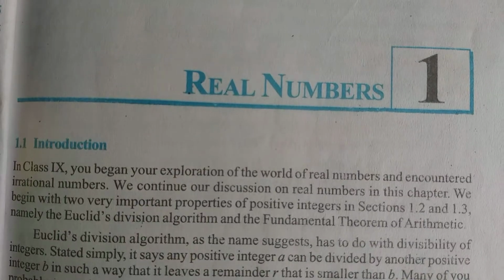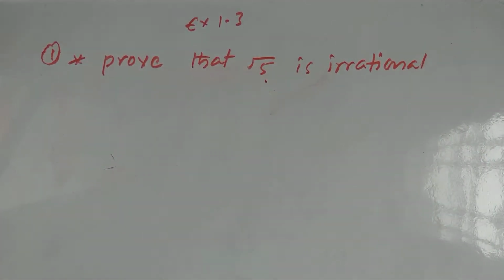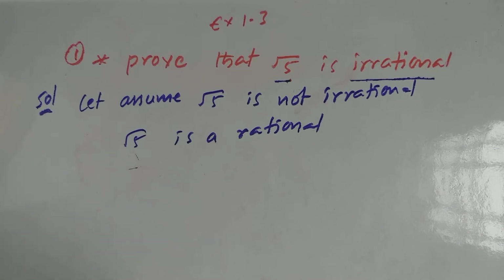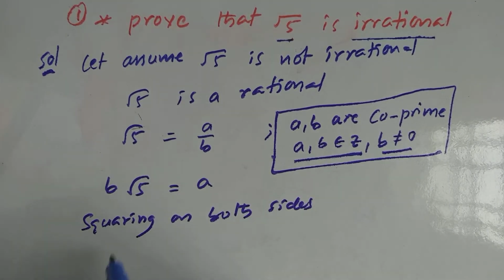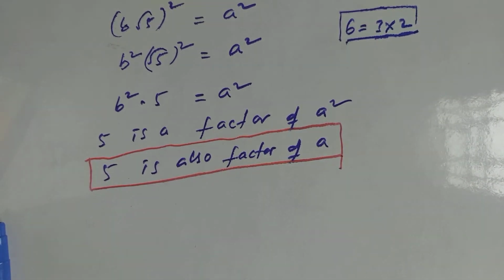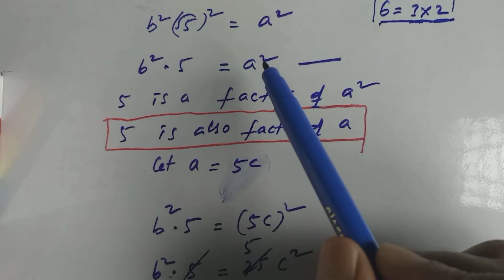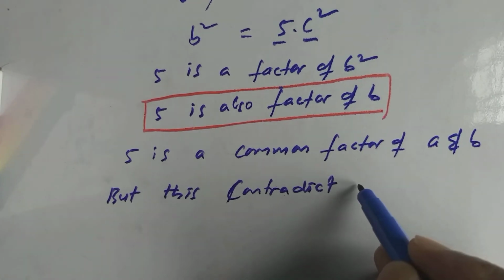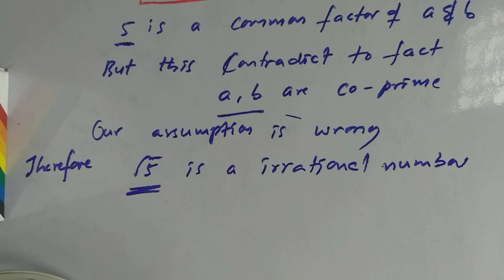CBSE-10th maths REAL NUMBERS exercise 1.3 question 1